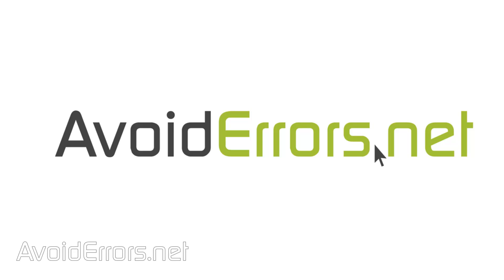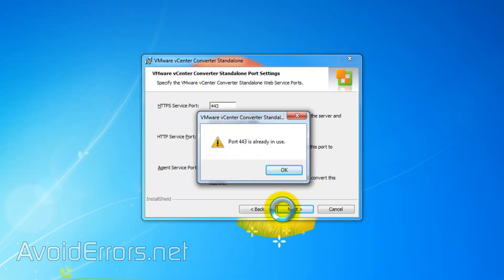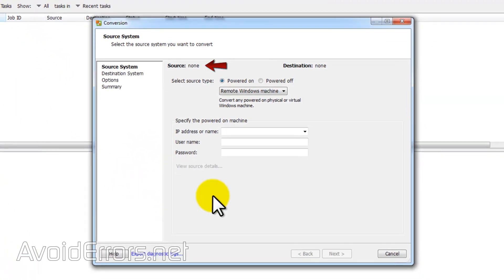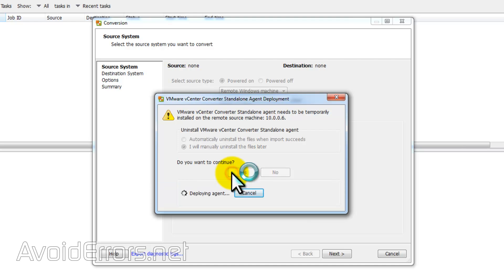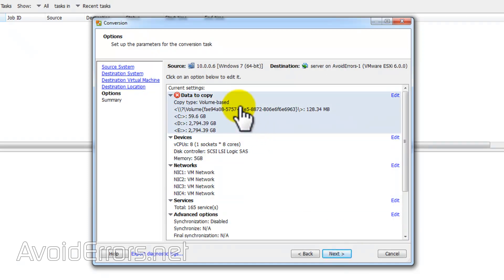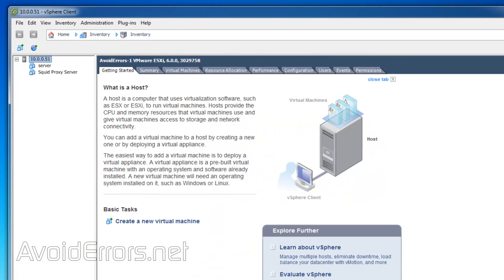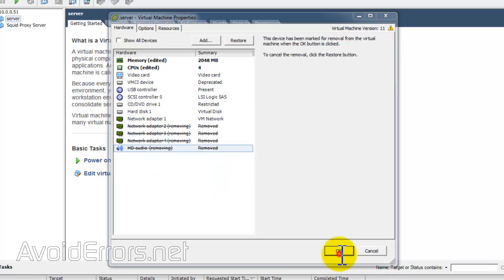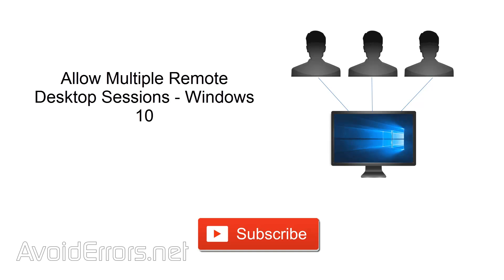How to Migrate a Physical Workstation to ESXI Server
In this video, Ill show you how to migrate a physical server or workstation using using VMware vCenter Converter to a Virtual Machine on vSphere Hypervisor (ESXi).